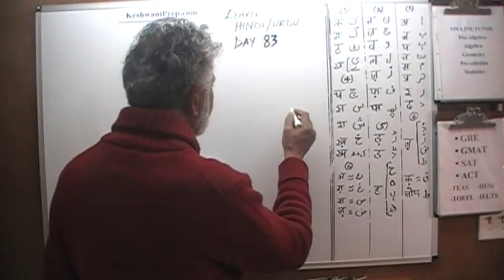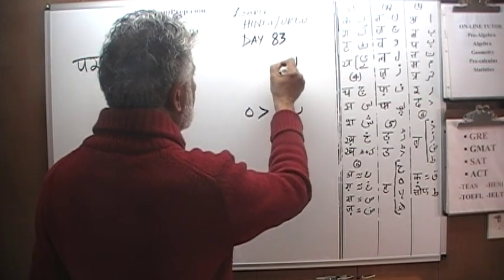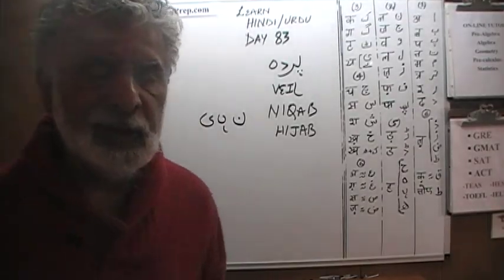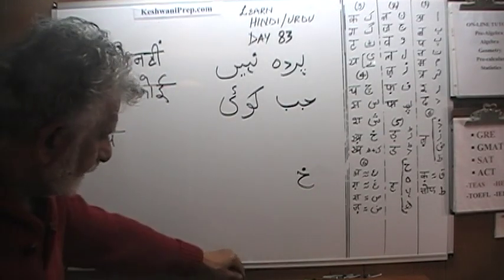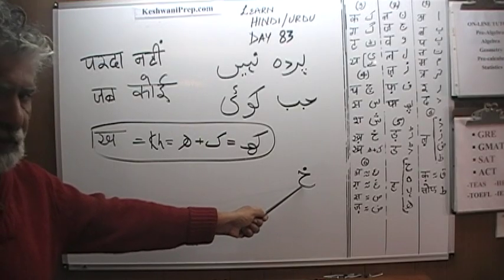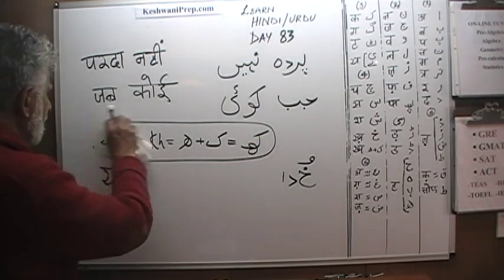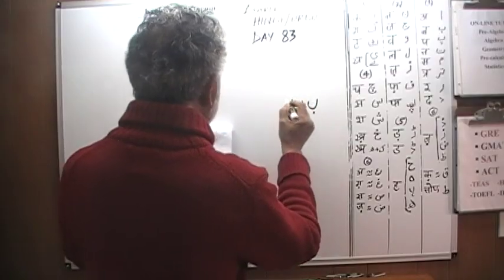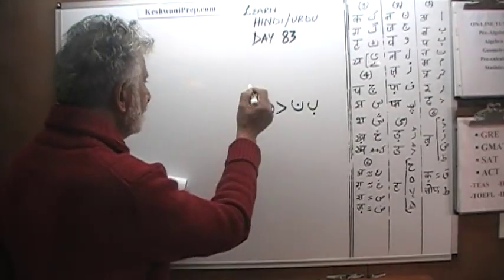83- Let's Learn Hindi / Urdu - Piyar Kia to Darna Kia - Part 6/6 - KeshwaniPrep.com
Let's Learn Hindi / Urdu - Day 83 – Piyar Kia to Darna Kia - Part 6/6 - KeshwaniPrep.com